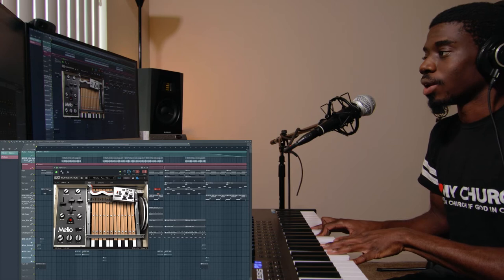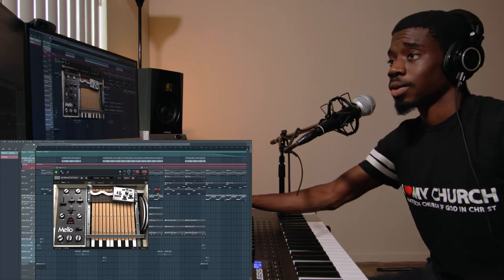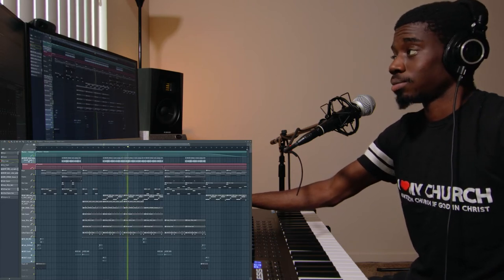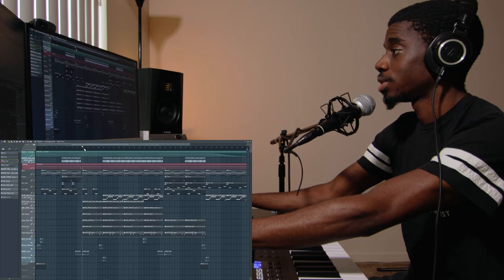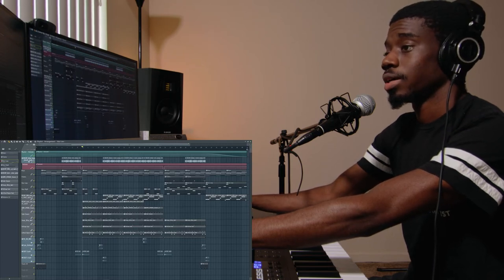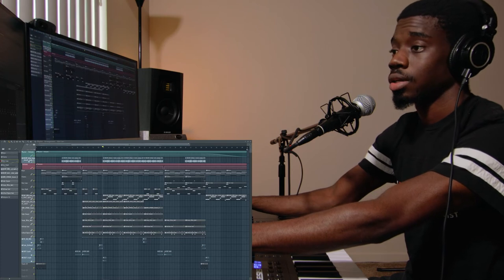Making a Sad Emotional Hiphop Type Beat "Pick Up" in FL Studio 20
00:00 - Intro
08:01 - Full Track